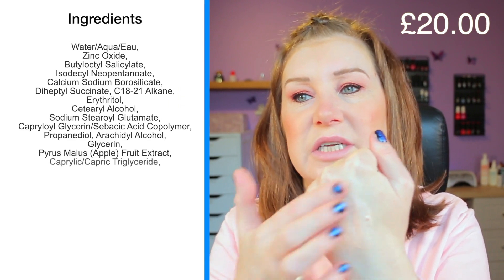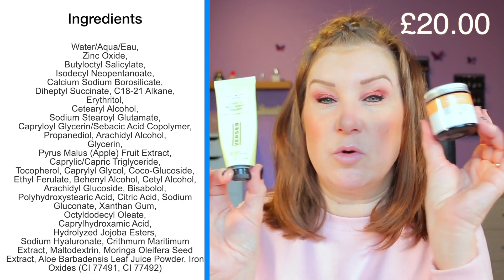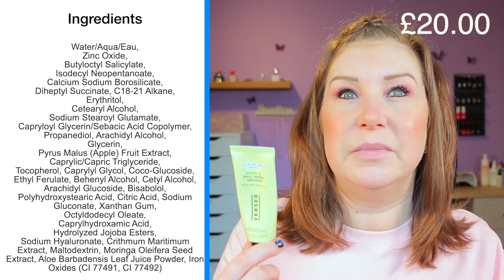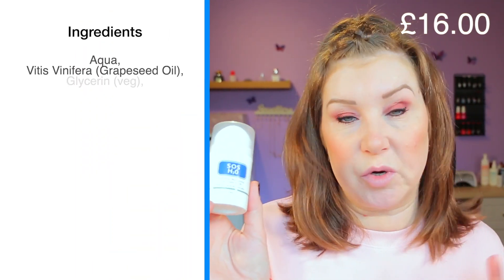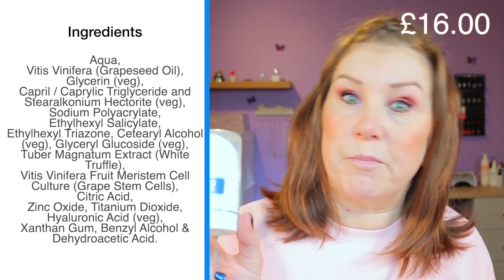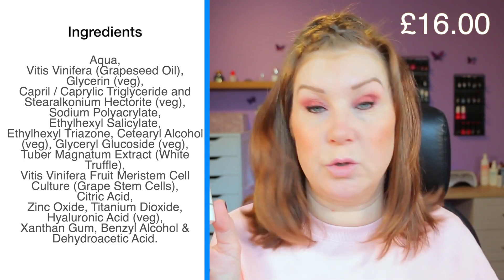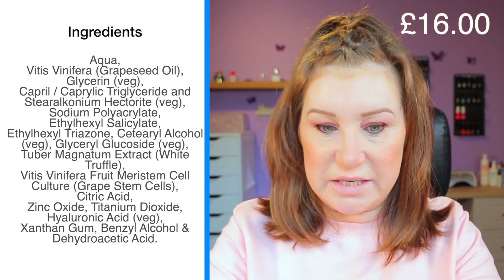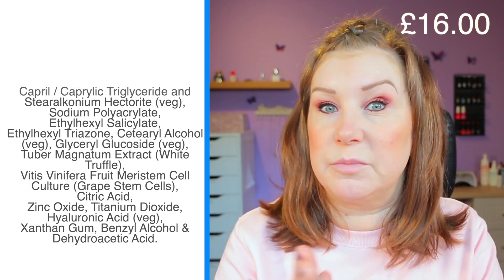Best Sunscreens 2022? 🇬🇧 - Vegan, Cruelty Free 🐰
Finally my round of the best sunscreens of 2022 so far :0) At the end I tell you which one is the best for your particular needs i.e. dry skin, oily skin, sensitive skin, budget, nano or not etc.

Chapters & Links
0:00 Intro
02:53 Face Theory amil c whip
04:02 Naked Sundays*
05:17 Versed Guards up
06:24 Hawain tropic mineral milk*
08:16 Carbon Theory daylight*
10:03 Sos serum SPF30*
11:09 Beauty Bay SPF*
12:25 BYBI Day defense
13:04 Niod survival 30*
13:41 The Ordinary sunscreen*
14:36 The inkey list sunscreen*
15:01 Coola matte SPF*
15:33 Paulas choice glow
15:58 Dr Sam body SPF
16:48 Gruum spf
17:22 No white cast
18:08 Budget
18:36 Sensitive skin
19:08 Dry Skin
19:46 Oily Skin
20:23 High spf
20:53 Non nano
21:32 Water resistant

Makeup today:
The ordinary coverage foundation in 1.2N
Sigma blush in Berry love
Huda Beauty naughty nudes palette